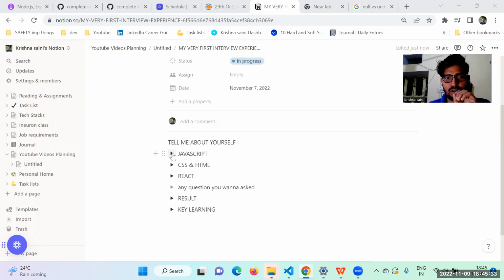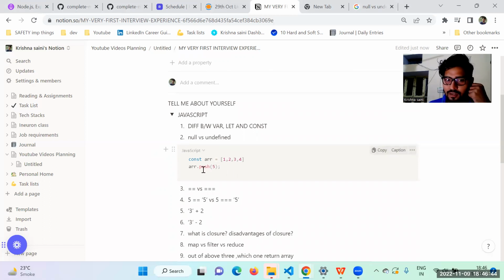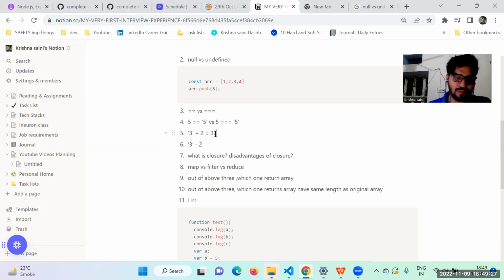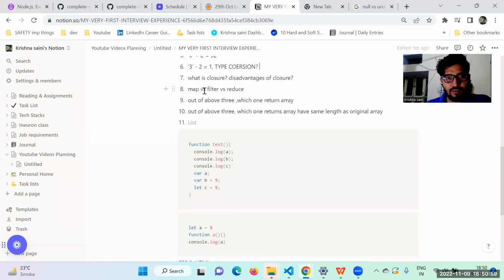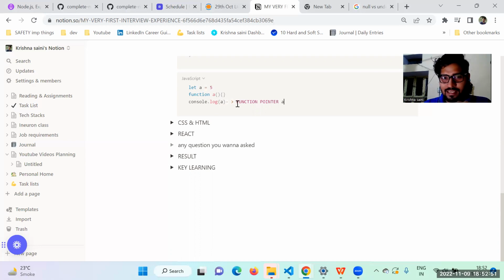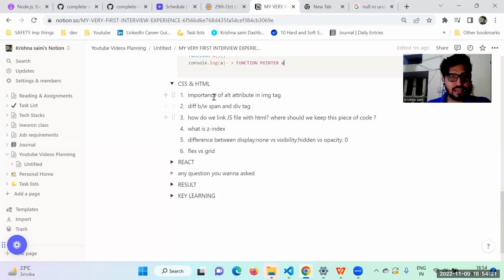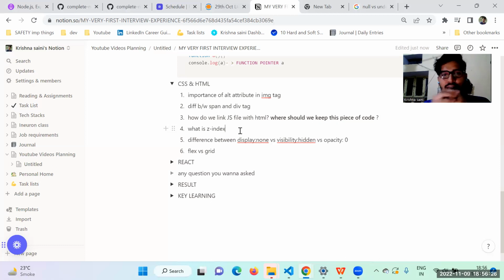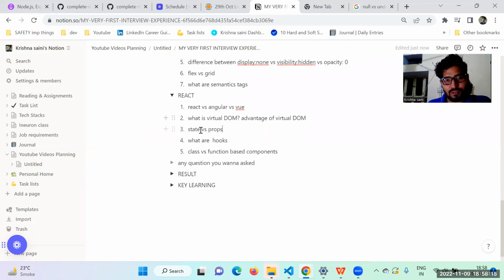My Very First Interview Experience for Front-end Developer Job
today, i gave my very first interview. I started applying for jobs and got this call. Learned lot of things and will improvise.